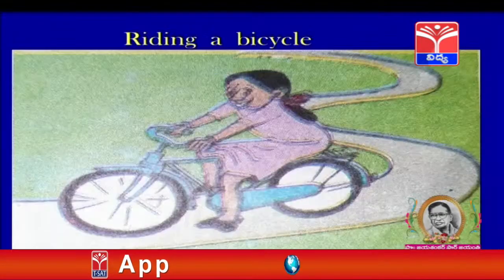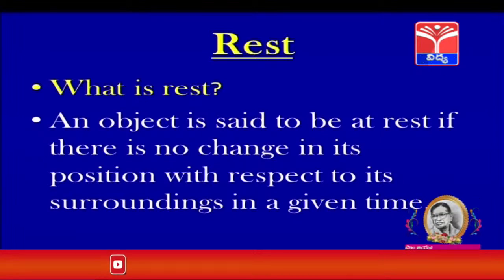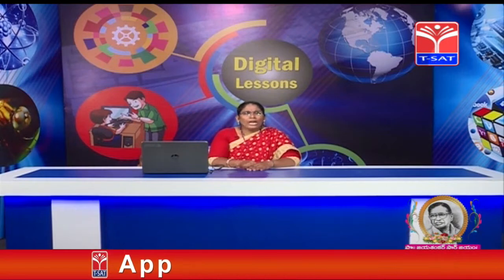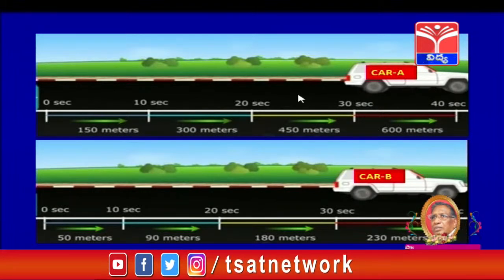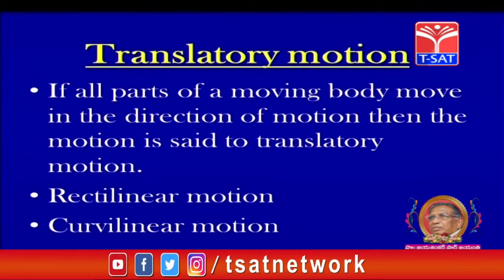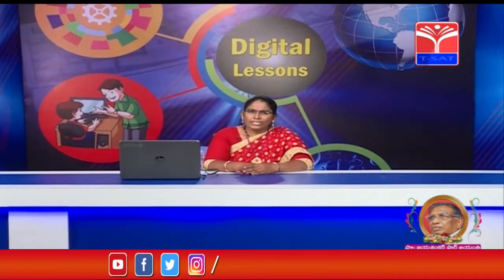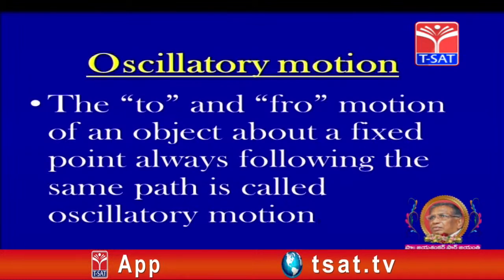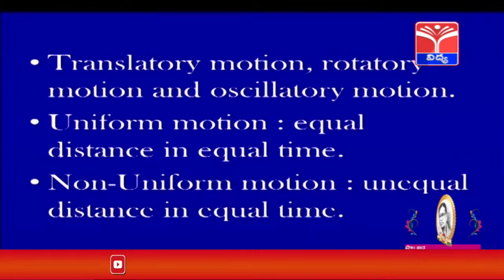SIET : VII Class - E/M || GEN.SCIENCE - MOTION & TIME || 06.08.2021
T-SAT Network Digital Classes are Now Available on Following Platforms:

👉Install T-SAT App:
1. For Android Users: Play Store
2. For Apple Users: AppStore